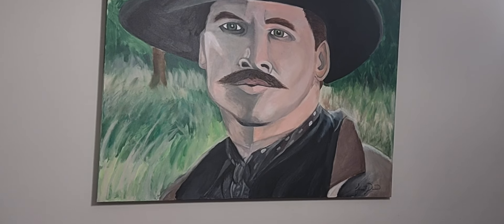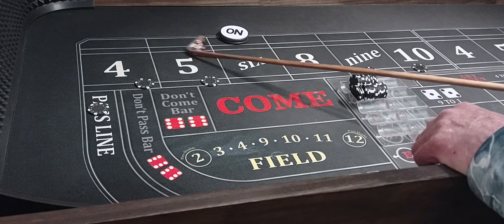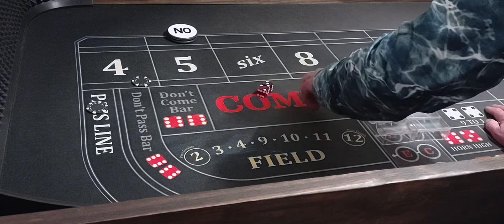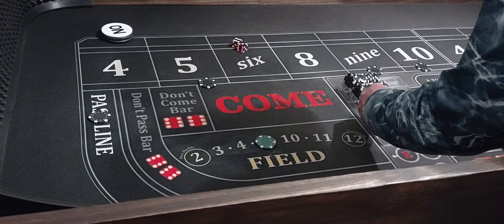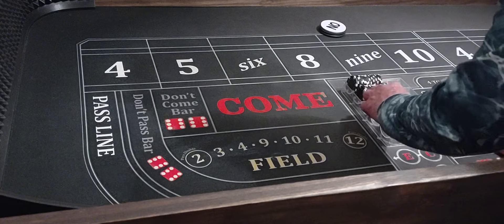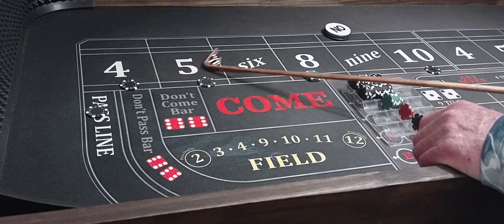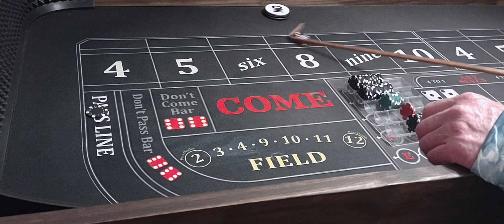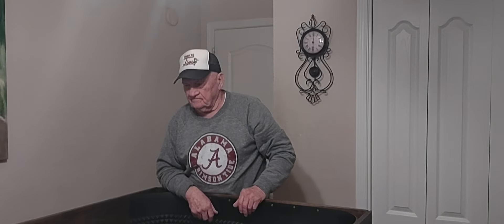Dad rolls out "The 1,3 Outside"! A Quick Money Maker ! Hit it and quit it type strategy! 🤑💰💵